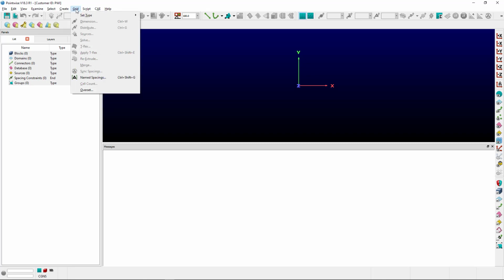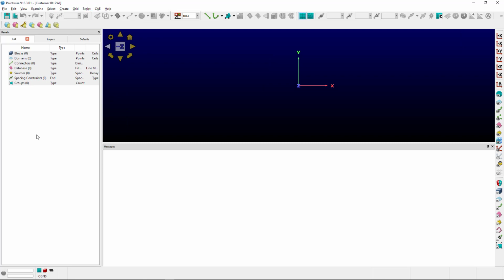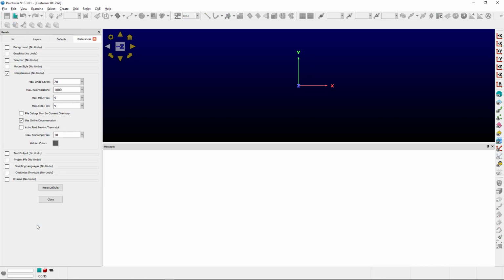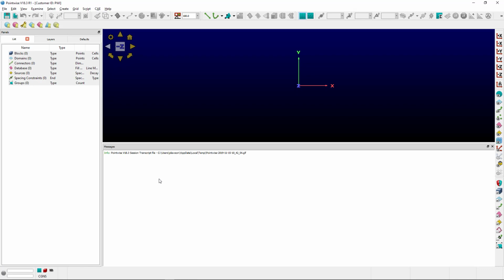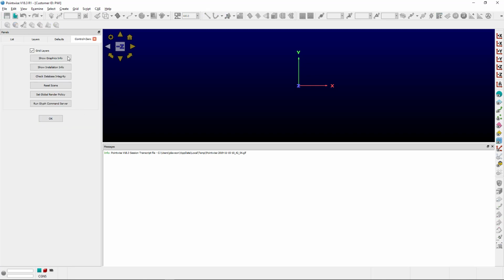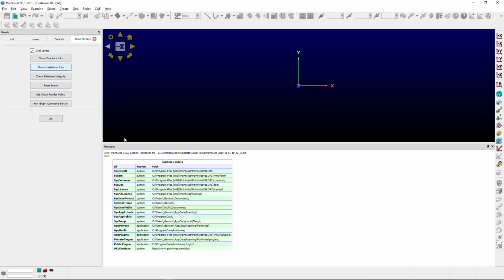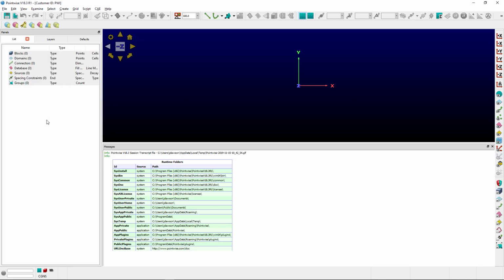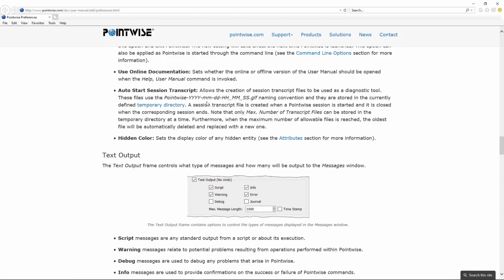Automatic Session Transcript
In this video, we present the automatic session transcript functionality. This feature will journal commands which are then transcribed to a temp file located in the Pointwise temp directory. The primary intent of this feature is to be utilized as a diagnostic or teaching tool.